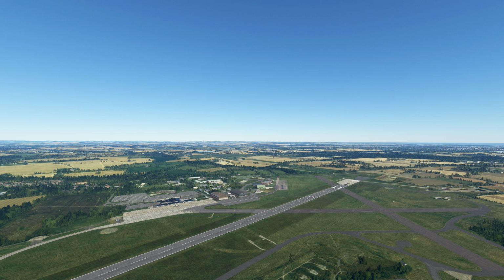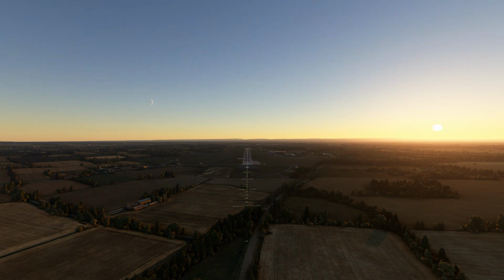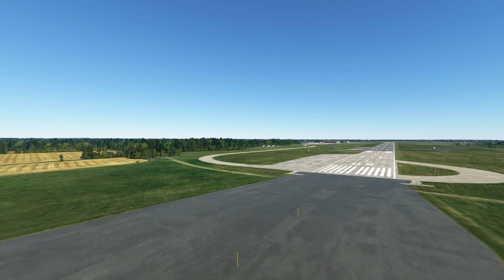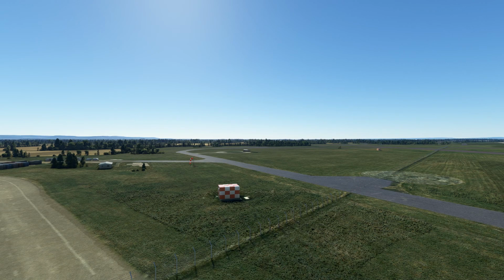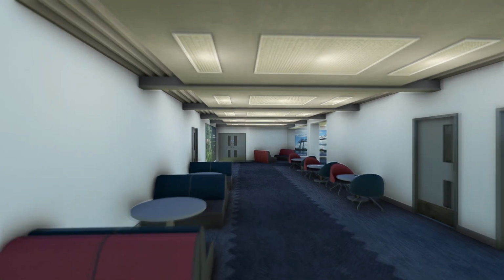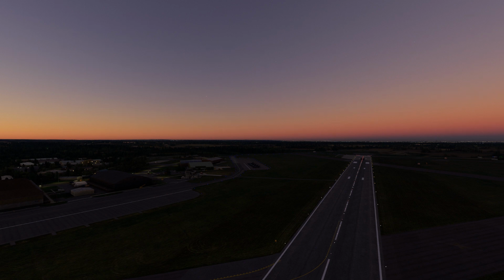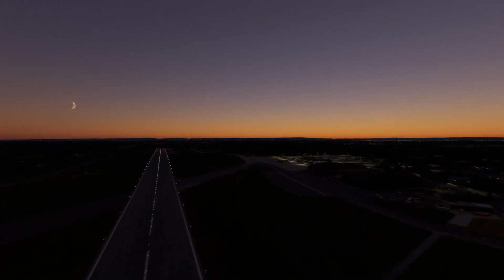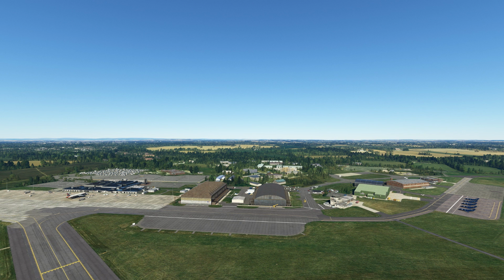[MSFS2020] | TEESIDE INTERNATIONAL AIRPORT, DARLINGTON, UK | THI IS A PRETTY COOL AIRPORT SCENERY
Hello Folks and welcome to the second of this week's reviews.   For a small UK airport that perhaps does not get the recognition it deserves, this rendition of TEESIDE DURHAM TEES VALLEY AIRPORT by FLY X SIMULATIONS, really makes up for that in the Simulator!     Well modelled with PBR texturing and weathering almost everywhere you look, this is a nice product, well developed and expertly created.

Perhaps just a touch more expensive than I had hoped oit would be, however this is the best version of this airport developed for MSFS2020 so far.    Lots of detail and situated nicely into the landscape.     My only real question mark is the airport fenceline on the opposite side of the airfield.     There you will find the Fire Training Ground, common to most UK airports, however the fenceline cuts off access to this important part of the airport - and so Fire Appliances, stationed Airside, cannot access this part of the field and so I'm wondering about it in real life.      Perhaps someone who works there or who knows the airport could answer this for me?      But a well developed scenery nonetheless and recommended!

Please LIKE and SUBSCRIBE and hit the Notification Bell to be notified each time I release a video if you feel inclined to, as it really helps my channel and you'll know instantly when I release my next video.

Timepoints

00:55 - INTRO
02:35 - FEATURES
03:35 - HISTORY
06:55 - NEW C3 SCANNER - REMOVAL OF LIQUID RULES IN AVIATION ?
07:50 - RUNWAYS
09:50 - MAIN A/SIDE TOUR DAYTIME
11:30 - RAMP TOUR A/SIDE
12:20 - ADDITIONAL HANGERS
12:45 - DRAKEN JET CENTRE
13:15 - FENCELINE - AND REGULATIONS
14:45 - OPPOSITE AREA & FIRE TRAINING GROUND (Fenced off ?)
17:35 - FIRE STATION & CONTROL TOWER
18:30 - MAIN RAMP CLOSE UP
19:30 - TERMINAL INTERIOR
21:50 - INTERIOR ARRIVALS & BAGGAGE CAROUSEL
23:00 - TERMINAL & CAR PARK L/SIDE
24:30 - DRAKEN JETS CLOSE UP
25:01 - THE AIRPORT AT DUSK
26:30 - TAXIWAY SIGNAGE
27:05 - MAIN RAMP A/SIDE DUSK
27:12 - COCKPIT VIEW DUSK
28:25 - TERMINAL TOUR L/SIDE
30:20 - THE AIRPORT AT NIGHT
31:56 - CARAVAN/RV PARK ?
33:00 - THE AIRPORT AT DAWN
33:15 - MY CONCLUSIONS & WHAT'S COMING NEXT . . .